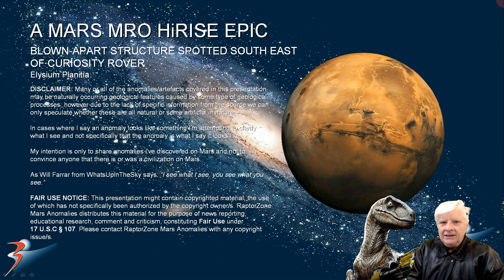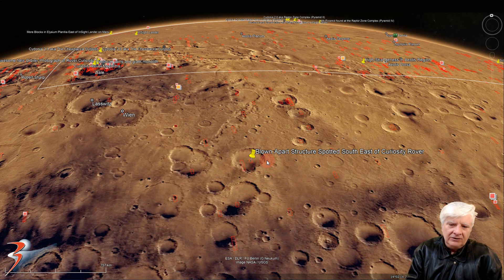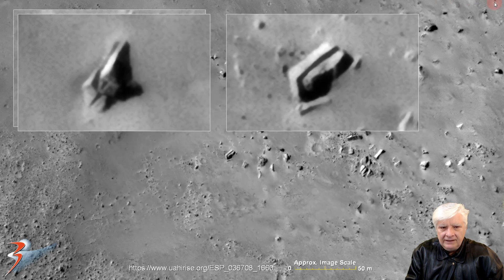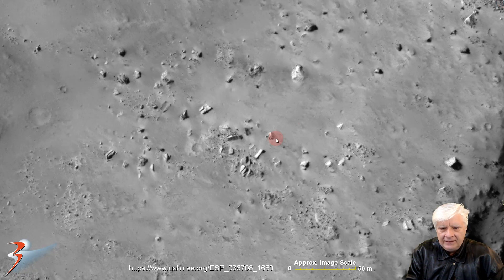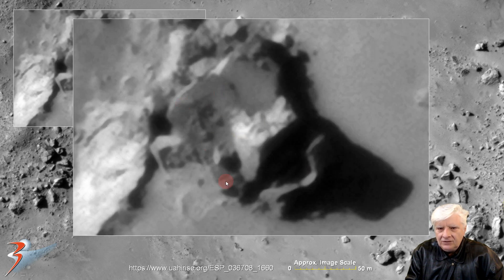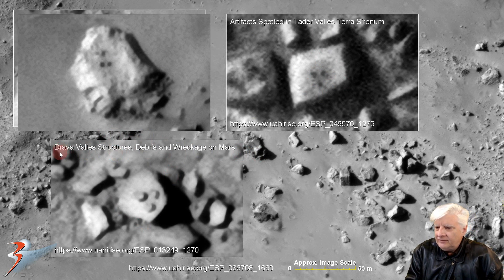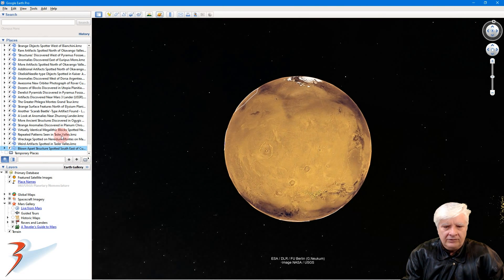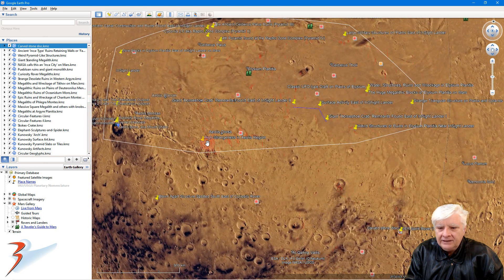Blown-Apart Structure Spotted South East of Curiosity Rover on Mars?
The photograph analyzed here (ESP_036708_1660) was acquired by NASA’s Mars Reconnaissance Orbiter on 26 May 2014 and is described as ‘Fresh 1-Kilometer Impact Crater on Filled Floor of Much Larger Crater.’

Here I feature anomalies I discovered at a new site in Elysium Planitia.
Included in these anomalies are yet further examples of megalithic-type block/slabs, some more objects that appear metallic in nature and another depiction of a triangle on a large object.

My Blog Post featuring: 'Blown-Apart Structure Spotted South East of Curiosity Rover on Mars?:'

My other Blog article featured here: 'SPECIAL EDITION Similar Craft and Tech found on Mars:'